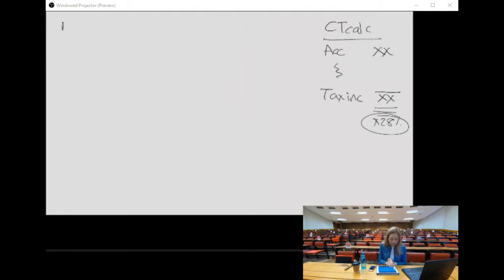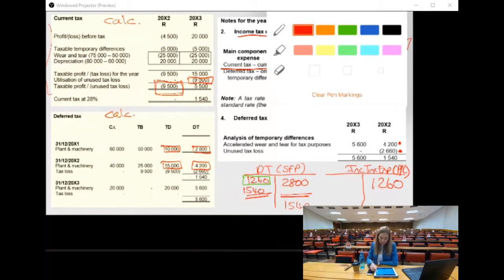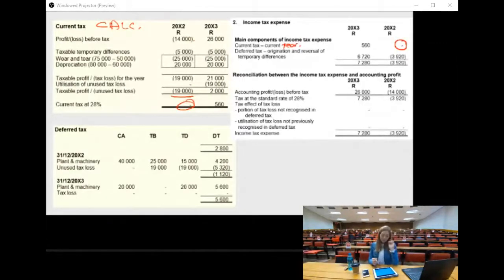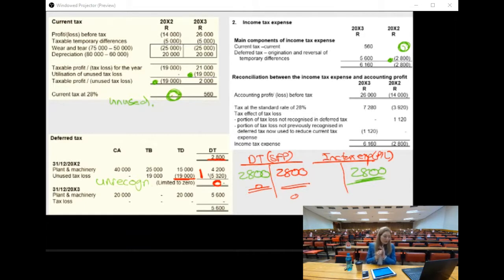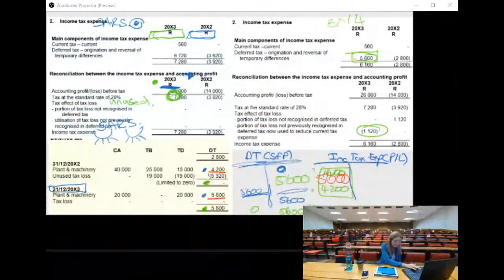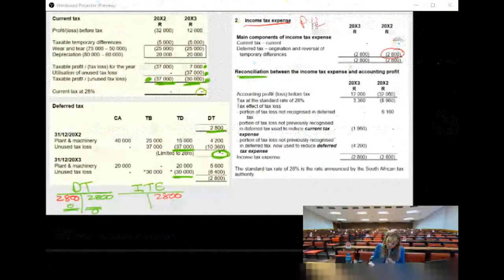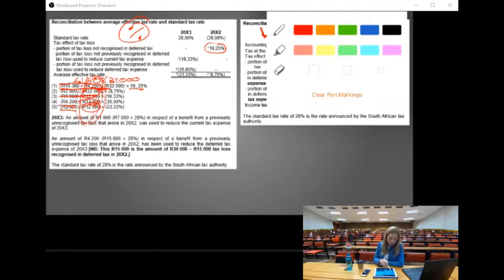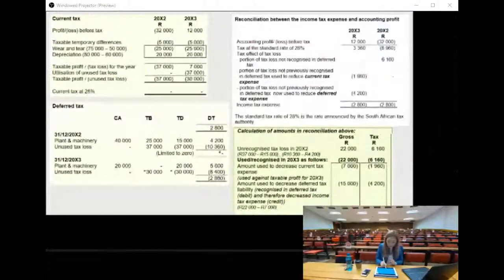IAS 12 Video 8 Lecture 6 29 March 2021